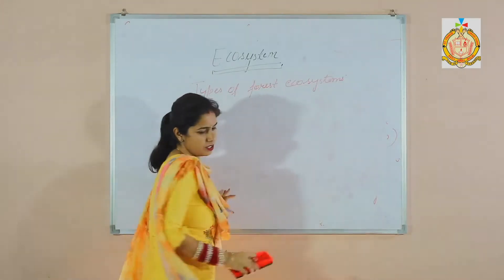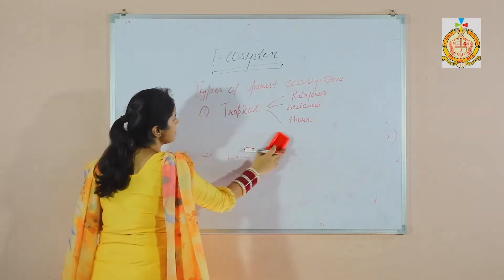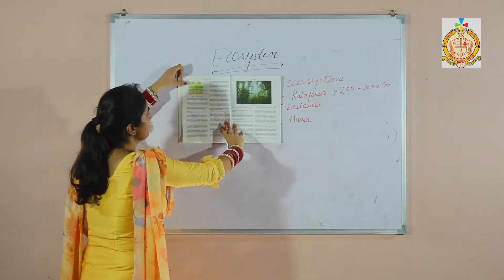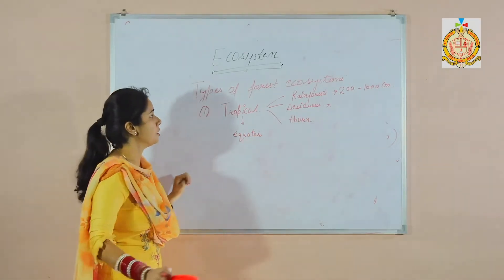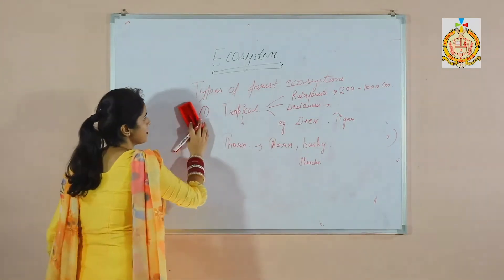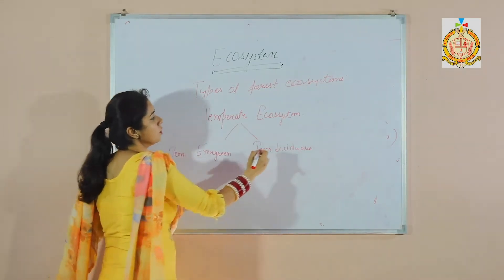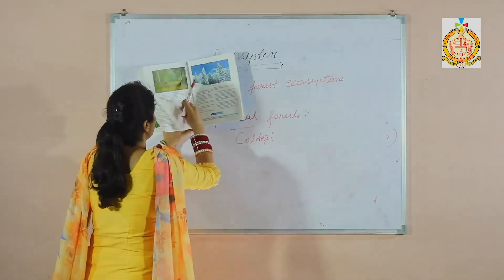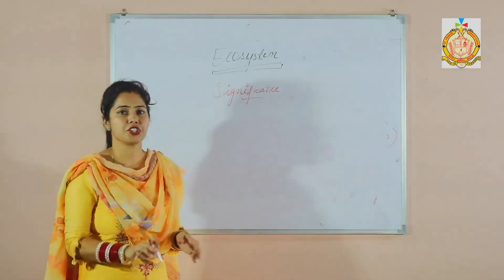Class 8 / Second Semester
Biology (Chapter 3 Part 4)